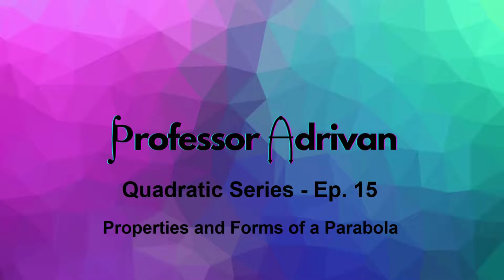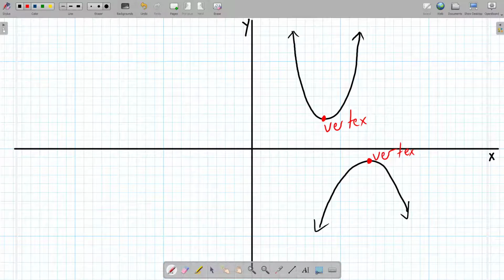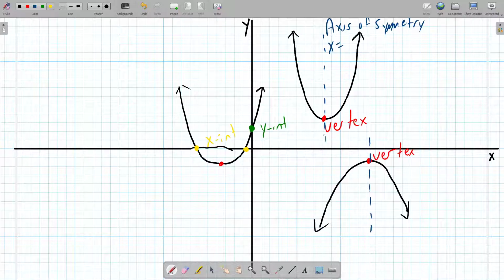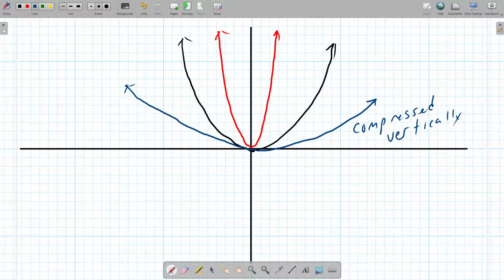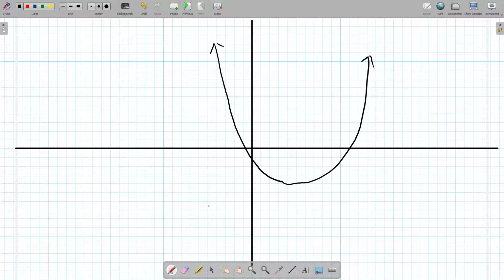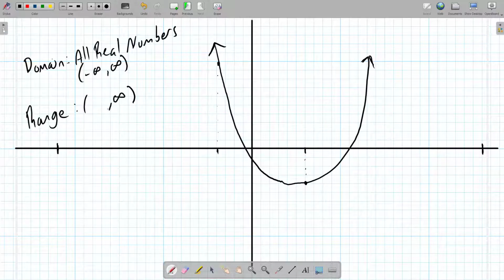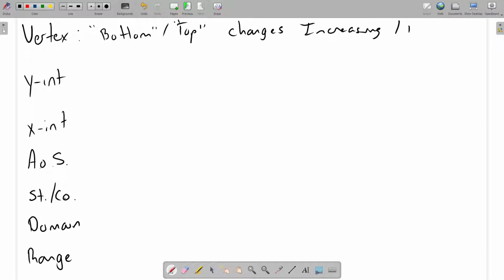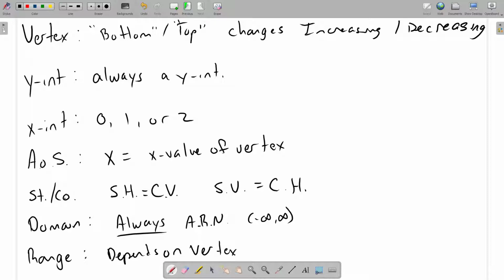Properties of a Parabola | Quadratic Series Episode 15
In the fifteenth episode of the quadratic series we look at the properties of the parabola, the graph of a quadratic. We define terms such as vertex, x and y intercepts, axis of symmetry, stretching, compressing, domain and range.